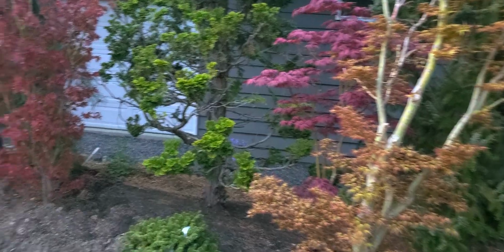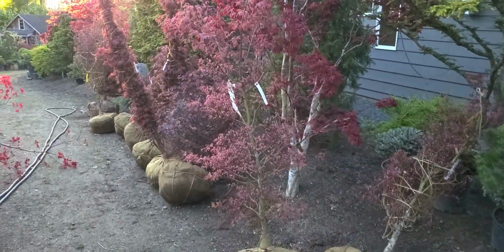Spring in the garden - Amazing maples 26 Apr 2021